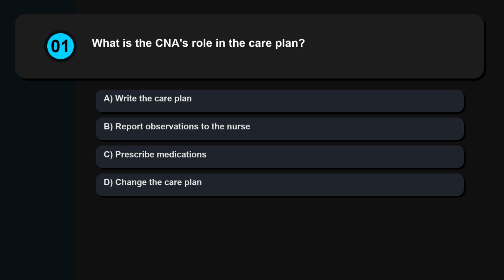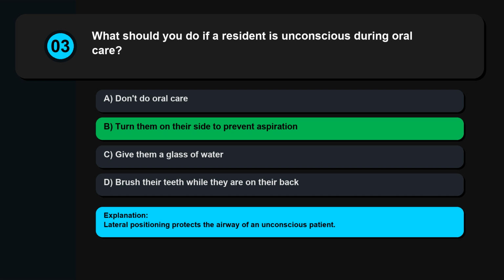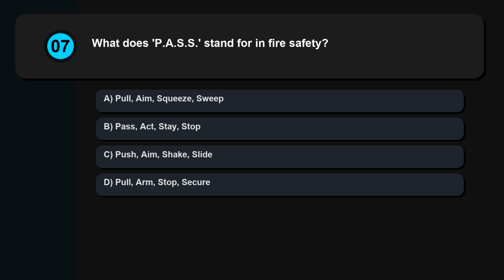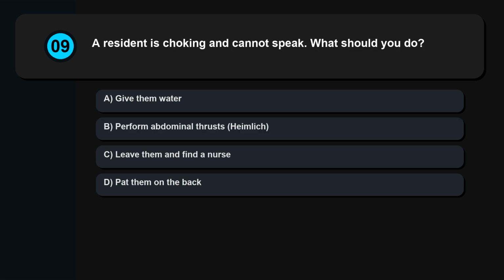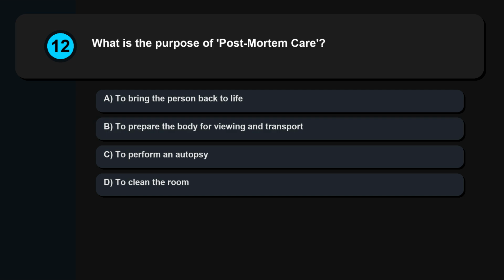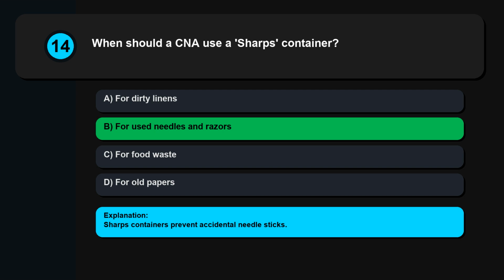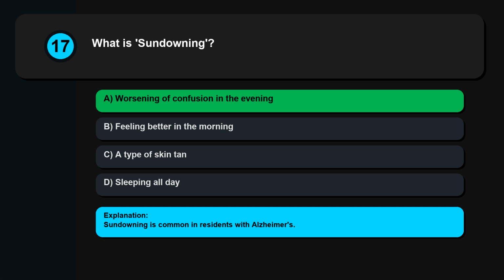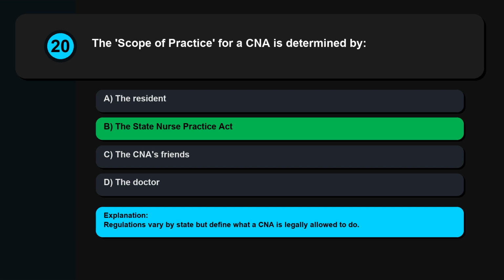Pass the 2026 CNA Practice Test Fast NNAAP Full Course & State Info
Are you preparing to take your Certified Nursing Assistant exam in 2026 and feeling overwhelmed by the material? You are in the right place. This full course CNA practice test is designed specifically to help you master the NNAAP state testing requirements and pass your certification exam on the very first try. The healthcare industry is growing rapidly, and becoming a CNA is your first major step into a rewarding medical career. However, the state exam can be tricky, testing not only your medical knowledge but also your practical situational awareness.

This comprehensive walkthrough covers everything you need to know for the 2026 testing cycle. We dive deep into the most frequently tested topics, including basic nursing skills, personal care skills, mental health and social service needs, care of cognitively impaired residents, basic restorative services, and client rights. Every single question in this review is modeled after the actual state exams to give you the most realistic preparation possible. We break down the complicated medical terminology into easy to understand concepts, ensuring you do not just memorize the answers, but truly understand the reasoning behind them.

Understanding the NNAAP state testing format is crucial for your success. The exam consists of both a written or oral portion and a skills evaluation. This review focuses heavily on the written portion, providing detailed explanations for correct and incorrect options. By understanding why a specific answer is the best choice, you will build the critical thinking skills necessary for both the exam and your future daily tasks as a healthcare professional. We discuss safety protocols, infection control measures, proper communication techniques, and the ethical responsibilities you will hold when caring for vulnerable populations.

Time management during your exam is another vital skill we address. Many students struggle with the time limit, but by practicing with this full course material, you will learn how to quickly identify the core of each question and eliminate wrong answers efficiently. We share proven test taking strategies that have helped thousands of nursing assistants secure their licenses and start their dream jobs.

If you are looking for even more support on your journey to becoming a certified nursing assistant, we also provide comprehensive prep services, exclusive study resources, and one on one help to ensure you are fully prepared for exam day. Reaching out to get the right guidance can make all the difference between passing and having to retake the test.

Beyond the written knowledge, it is vital to mentally prepare for the clinical skills evaluation. While this test focuses on written concepts, visualizing the physical steps for tasks like taking vital signs, assisting with mobility, and maintaining proper hygiene standards will reinforce your overall understanding. The examiners are looking for your ability to perform these duties safely and respectfully. Remember that treating every simulated patient with dignity is just as important as knowing the exact medical procedure. Combining your practical skills practice with this deep dive into the written theory will give you a well rounded approach to your studies, leaving no room for surprises when testing day finally arrives.

As you watch, take notes on the areas where you feel less confident. Pause the video, try to answer the questions before the explanation is revealed, and keep track of your score. Repetition is key to retention, so feel free to revisit this review as many times as you need before your scheduled test date. Make sure to check your specific state board of nursing for any unique local requirements, as while the NNAAP is widely used, there can be slight variations in the skills evaluation portion depending on where you live.

Your success is important, and dedicating time to this 2026 updated practice material is the best investment you can make in your future career. The demand for compassionate, skilled nursing assistants has never been higher. Hospitals, long term care facilities, and home health agencies are actively searching for dedicated professionals just like you. Equip yourself with the knowledge and confidence to ace the exam and step into your new role with pride.